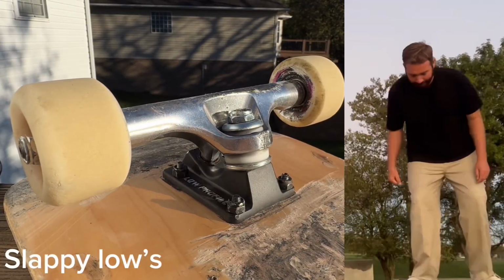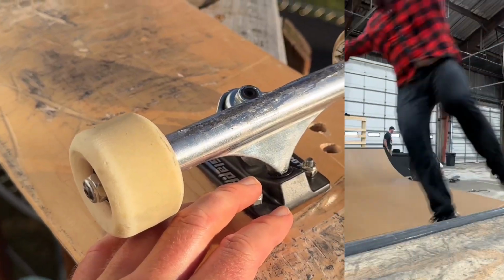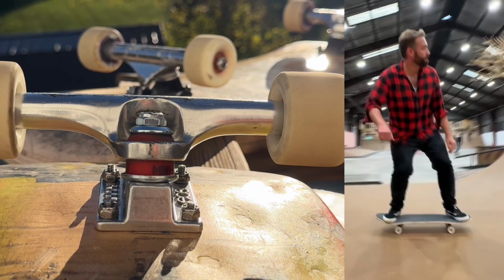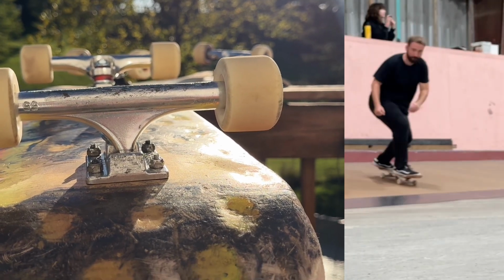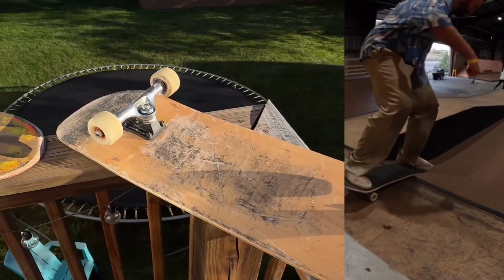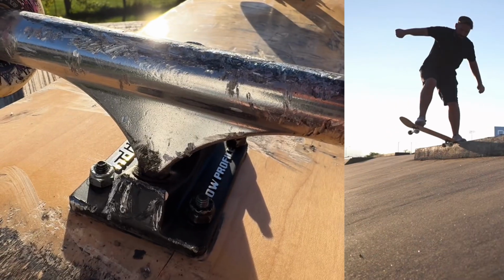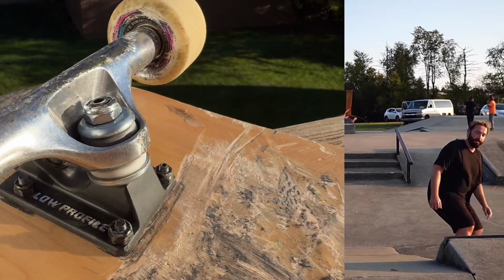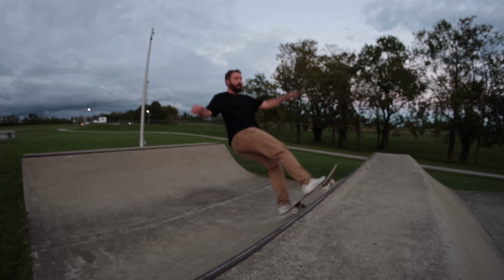Ace AF1 Lows VS Slappy Low trucks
Ace AF1 Lows VS Slappy Low

Cheap 9” Skate Deck

Cheap 10” Skate Deck

My Slappy Trucks

My Dragon wheels

My Bones Formula X wheels

My griptape

My main camera/ phone

My Filmer

My microphone

My Bodywash/shampoo/soap

My skate shoes

My stand up Paddle board

My neck pillow

Tripod mount/ screen

Stop cancer

My skate light

My Belt

Use SD cards on your phone to Flim

My energy secret weapon

Stop cancer food

My case

Best iPhone fisheye

Best portable charger

Cheat at skateboarding

My Ace af1 Low trucks

My paddleboard pump

My skate ramp